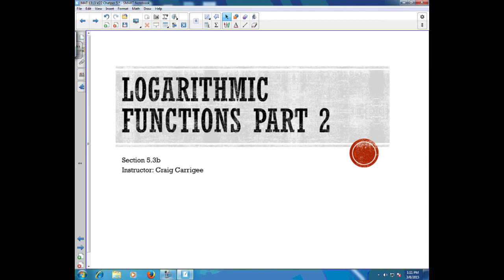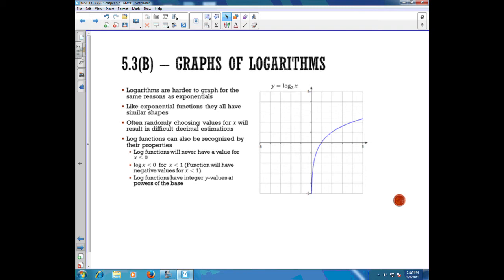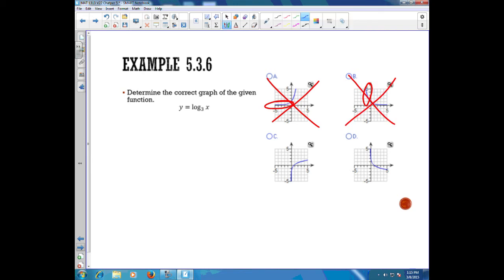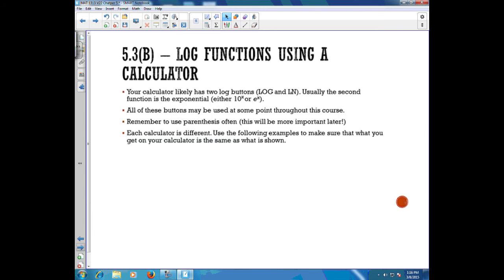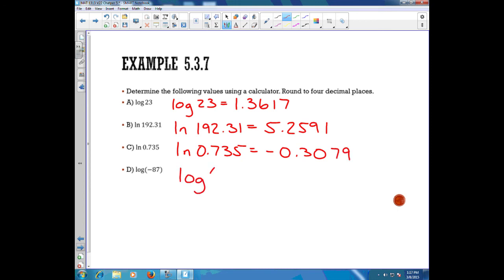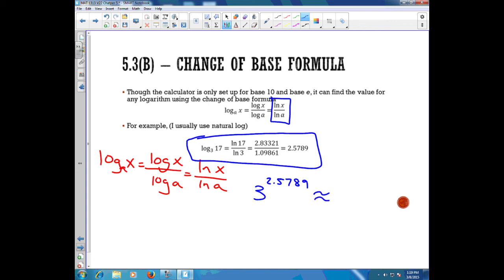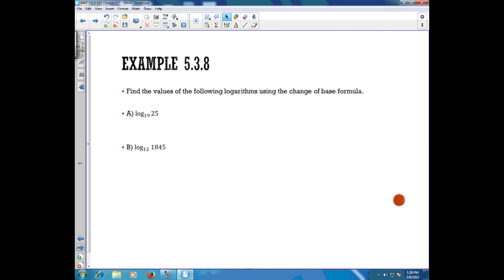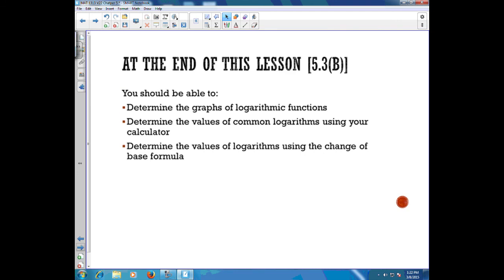MAT 1313 Sec. 5.3(b)